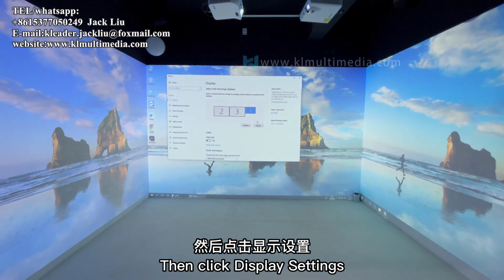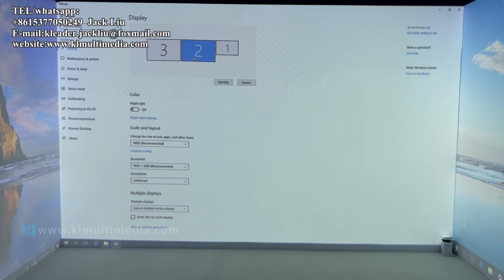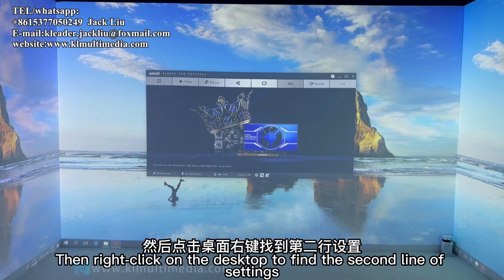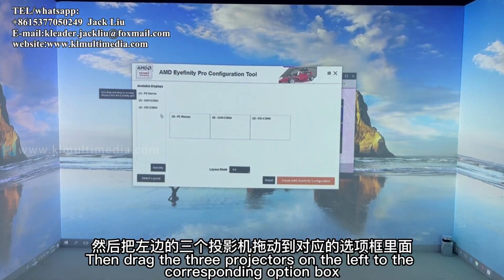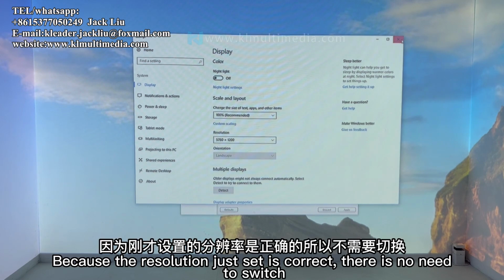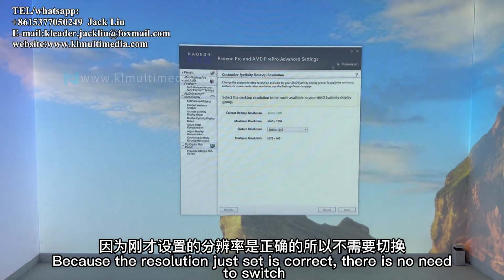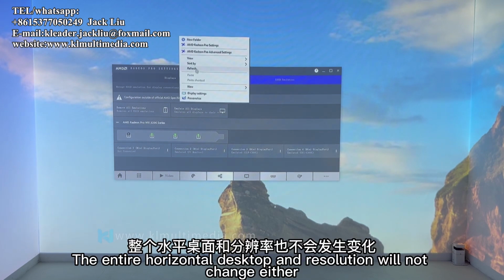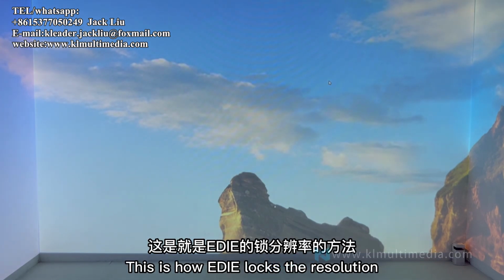Creating an Immersive Room: How to Stitch Projection Images with Graphics Card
Do you want to understand or make How to Stitch Projection Images with Graphics Card ? Here you can find the video card splicing desktop you want, and achieve any video card splicing desktop effect you want. You must have a lot of questions and confusion about video card splicing desktop, contact us will help you solve any questions and problems you have about video card splicing desktop.
! ! You are also welcome to invite me for coffee▼
▼ Other wonderful blockbusters not to be missed ▼